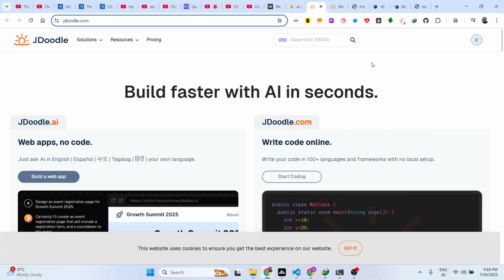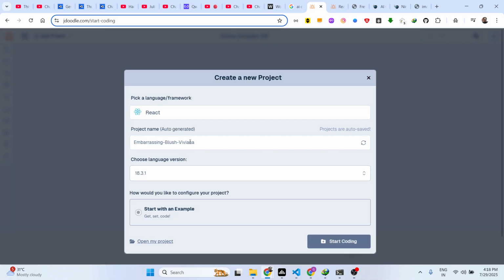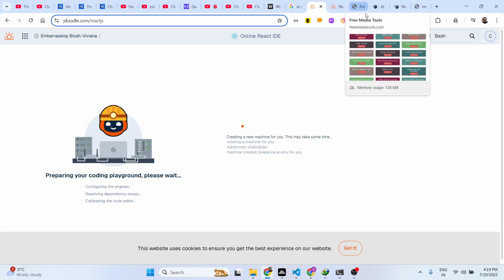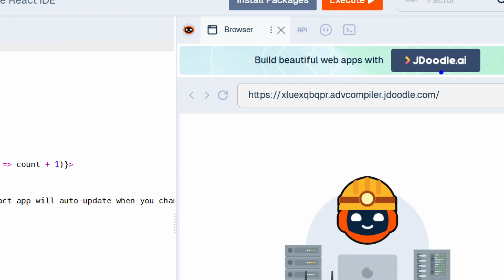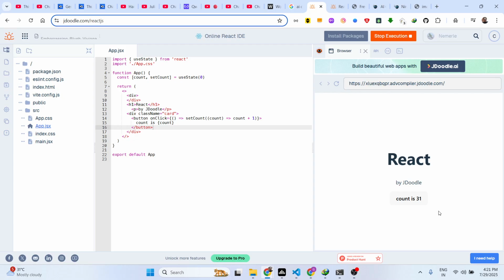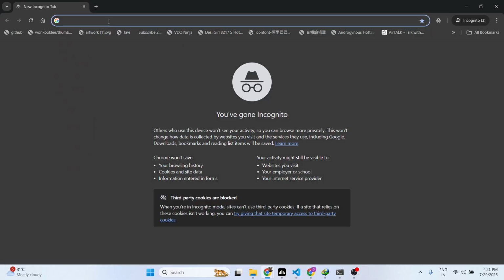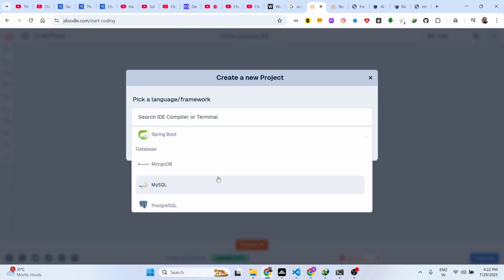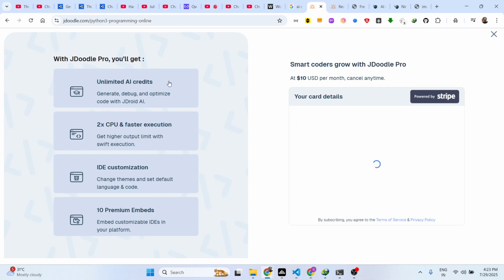JDoodle.com The INSANE All in One Online Compiler Rivaling VSCode with 88+ Languages